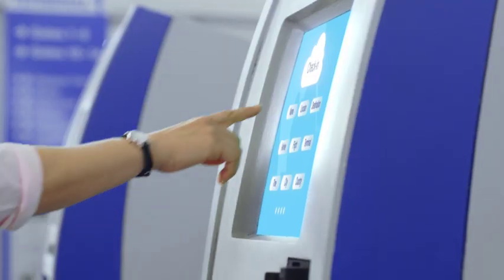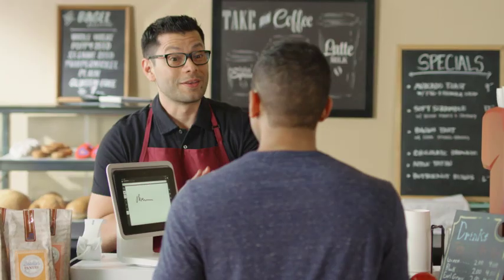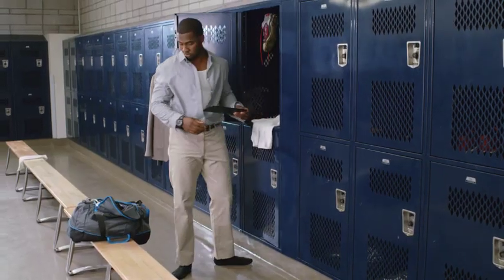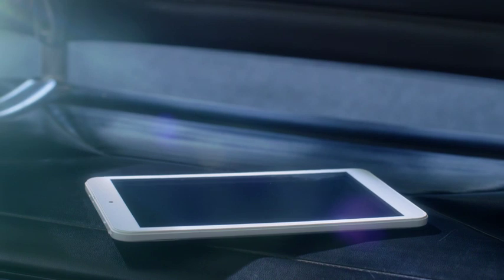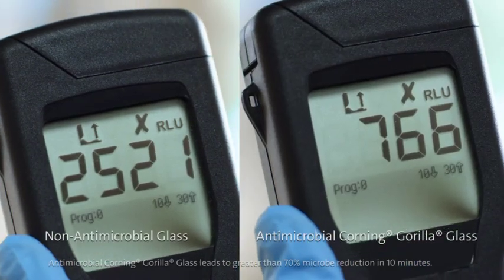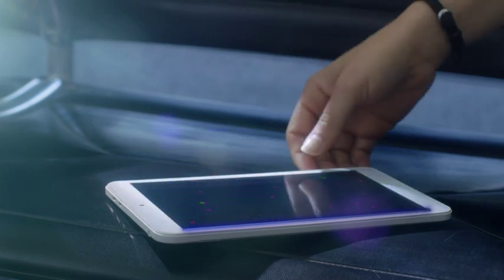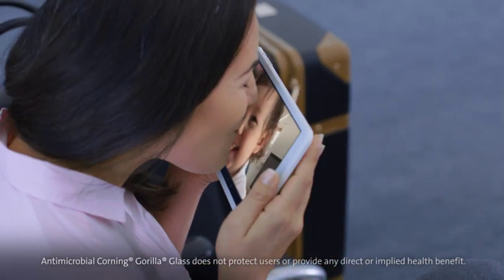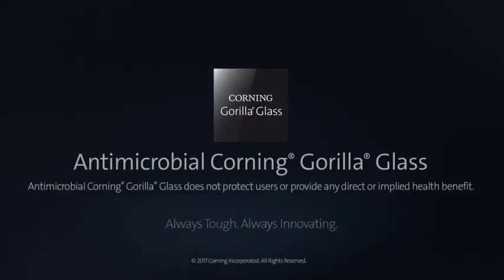Antimicrobial Corning® Gorilla® Glass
Your smartphone, tablet, and other touch devices have a dirty secret: they’re covered with more microbes per square inch than a toilet seat. And if those are your personal touch devices, imagine what’s living on public touchscreens like ATMs. You can’t avoid them—tapping, touching, and swiping touchscreens is integral to modern life—so what’s the solution? Antimicrobial Corning® Gorilla® Glass, infused with an antimicrobial agent lab-tested to keep the touchscreen surface clean. To learn how it works (and why you need it), watch the video.